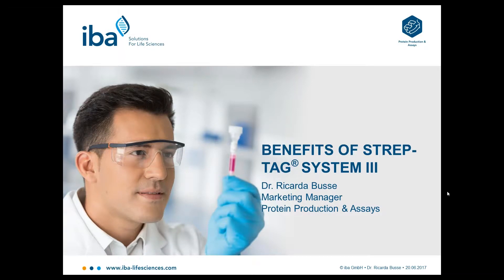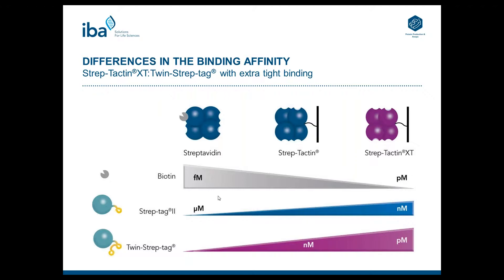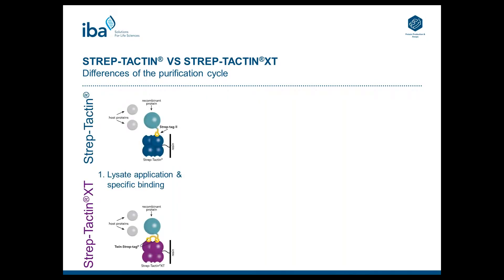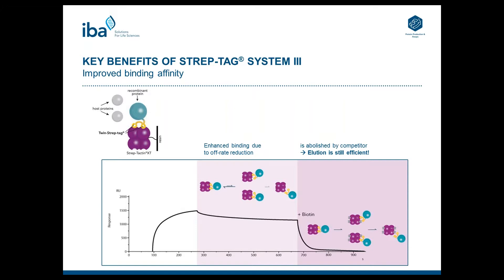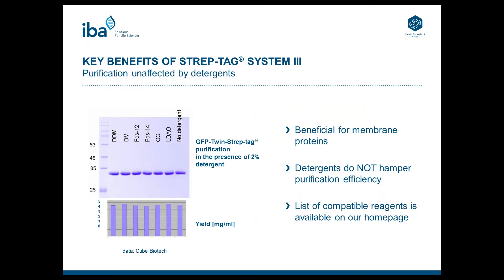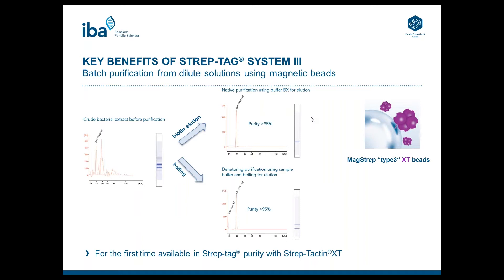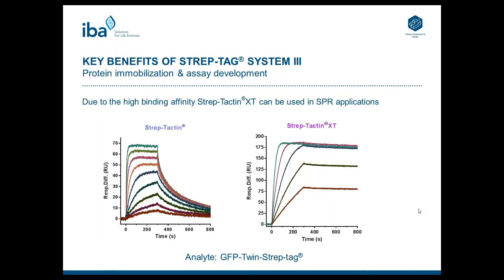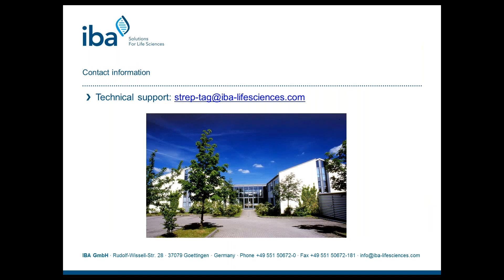Protein Purification: Benefits of Strep-tag® system III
The power of the Strep-tag® system goes far beyond standard protein purification. Especially the development of the high affinity Strep-Tactin®XT opens the door for new applications in the area of protein purification and assay development. This webinar will explain how one tag fits lots of different protein applications.

0:00 - 0:14 What is the 3rd genareation of the Strep-tag® system?
0:15 - 0:27 Webinar contents and overview
0:28 - 1:46 Strep-tag® system core technology
1:47 - 2:58 Differences in the binding affinities
2:59 - 4:23 Strep-tag® system purification cycle
4:24 - 5:39 Comparison of Strep-Tactin® and Strep-Tactin®XT purification cycles
5:40 - 7:10  Benefits of the 3rd genareation of the Strep-tag® system
7:11 - 8:09 Benefits: intensive washing
8:10 - 9:13  Benefits: higher yields
9:14 - 9:49 Benefits: purification unaffected by detergents
9:50 - 10:59 Benefits: purification under denaturating conditions
11:00 - 11:59 Benefits: batch purification with magnetic beads
12:00 - 14:13 Benefits: immobilization and assay development
14:14 - 15:43 Summary